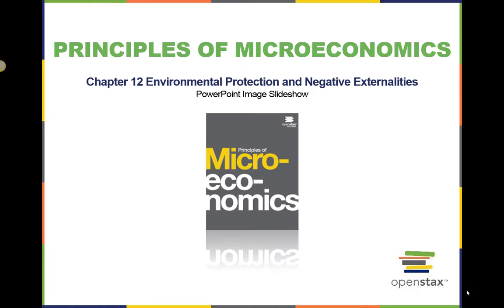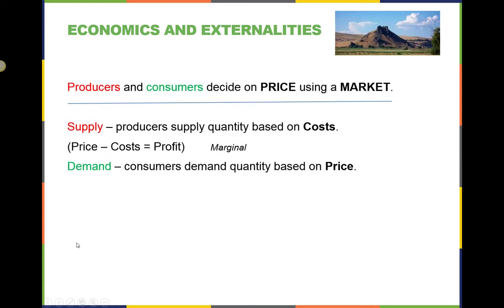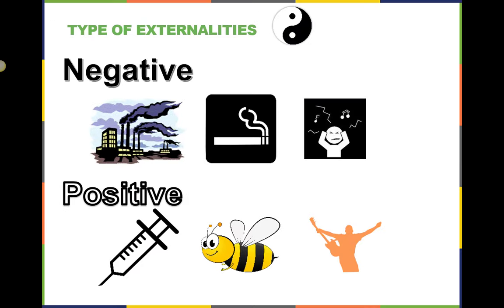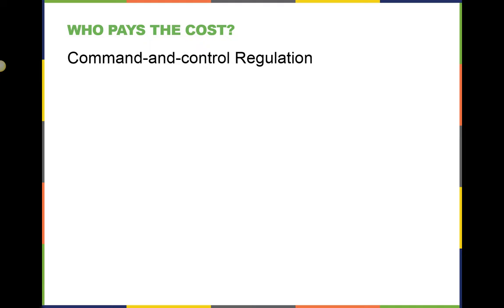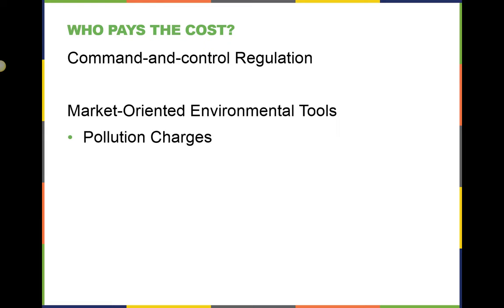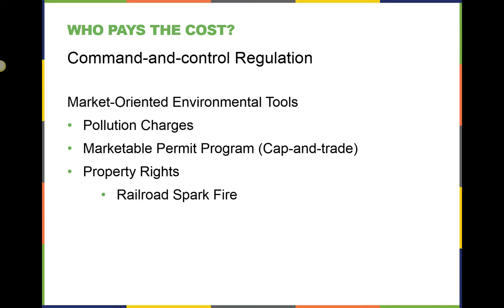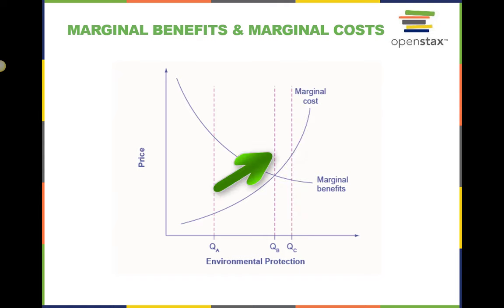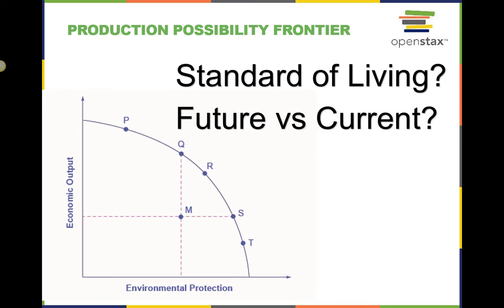Econ 203 - Environmental Protection and Negative Externalities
Environmental Protection and Negative Externalities chapter 12 Open Stax Microeconomics.